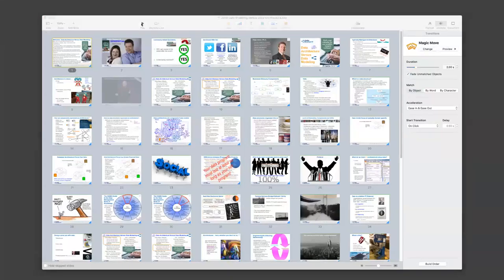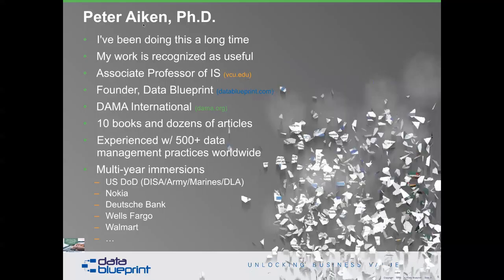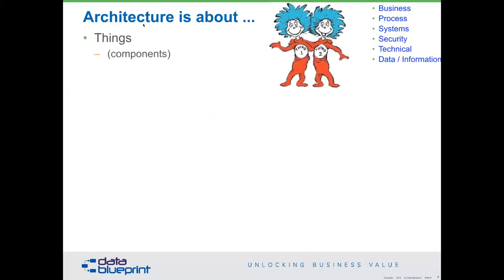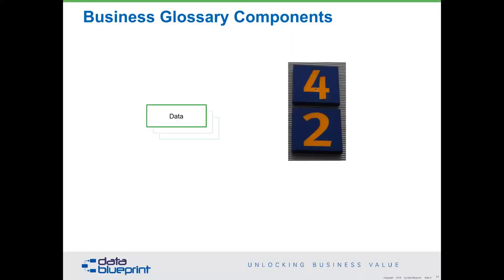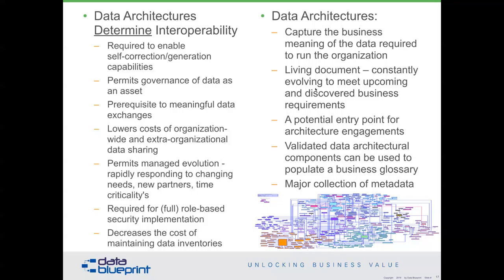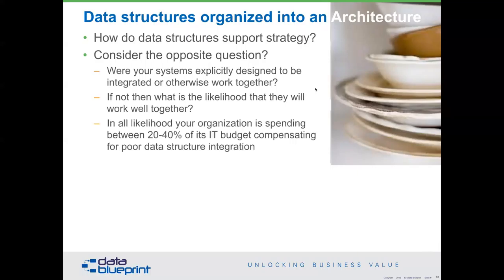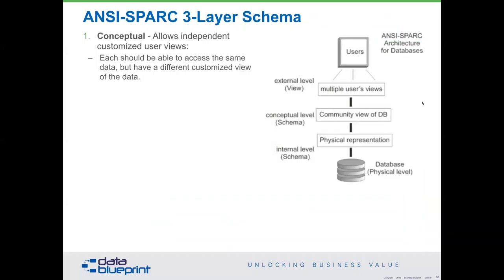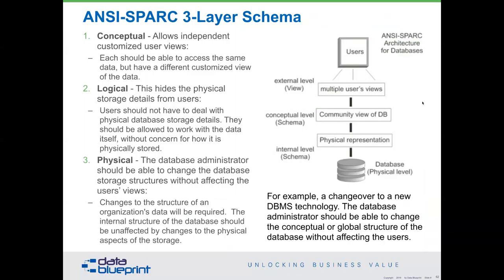Data-Ed Webinar: Data Architecture vs. Data Modeling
This webinar offers a clear explanation of Data Modeling as the primary means of achieving better understanding of Data Architecture. View more Data-Ed webinars with Peter Aiken